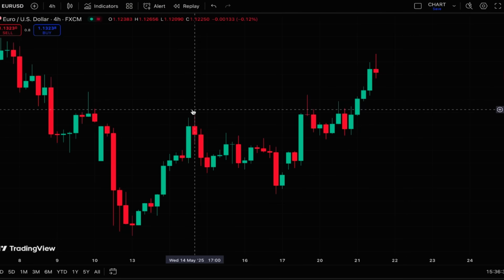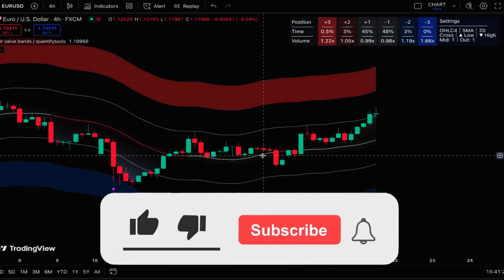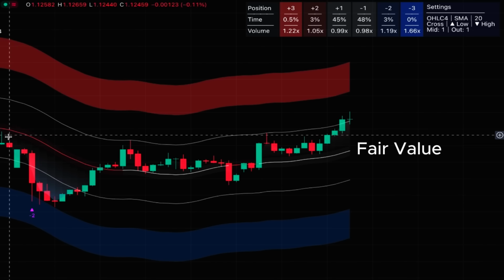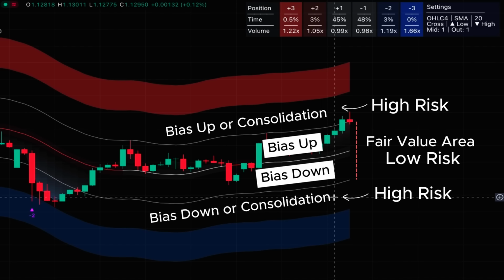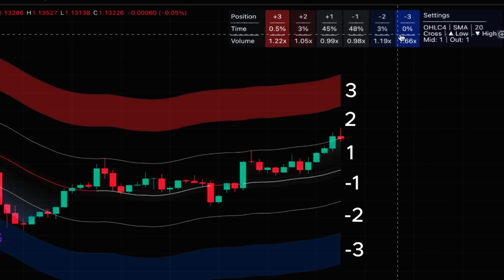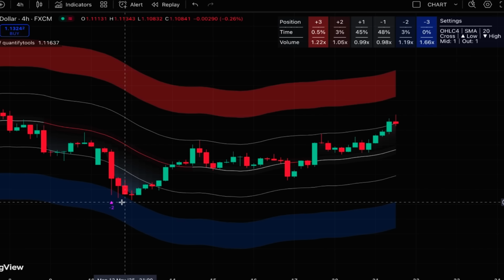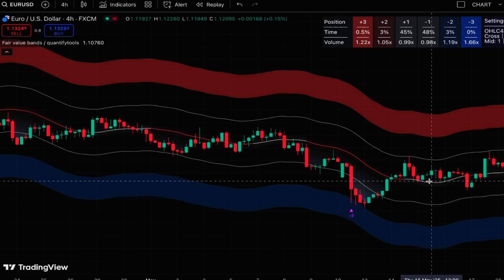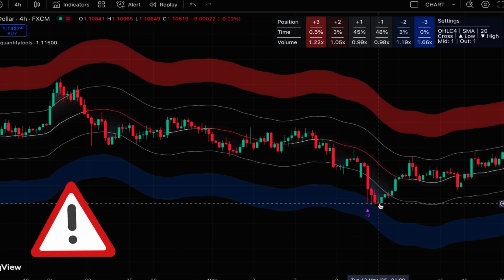I Finally Found THIS Indicator! The Most Powerful Tool I've Ever Used!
VIDEO DESCRIPTION:

The best and most accurate risk indicator on TradingView is introduced in this video, which is the most powerful tool I've ever used. This indicator is for measuring and managing risk, and it can be effectively used with other TradingView indicators buy sell signals, to create the most accurate and profitable trading strategy.